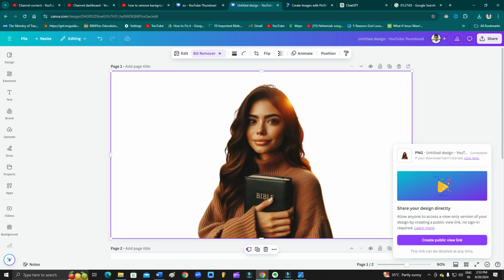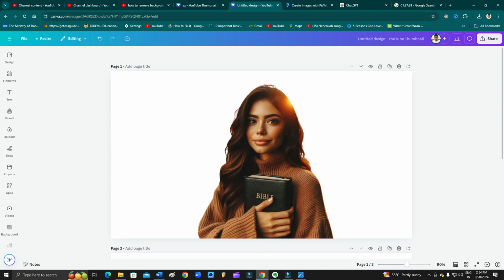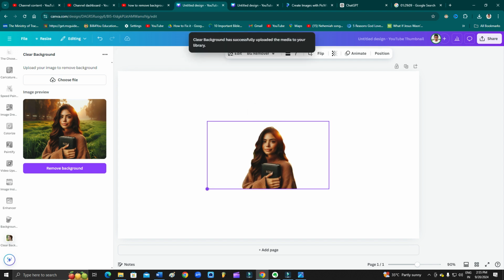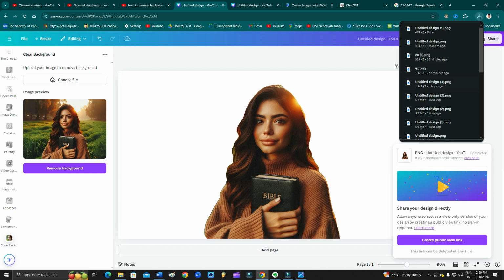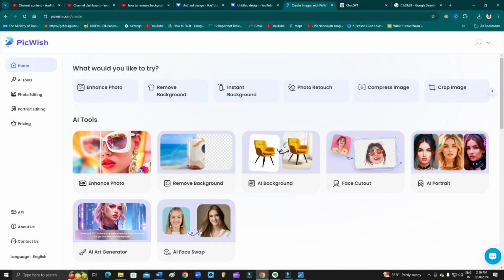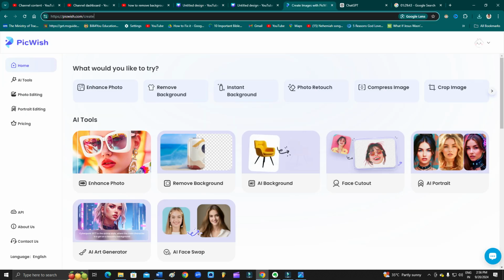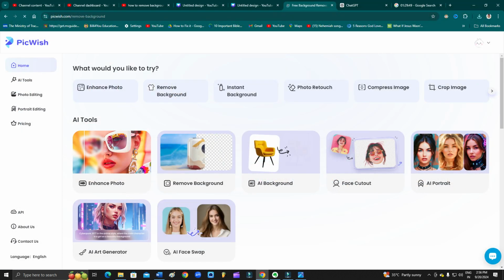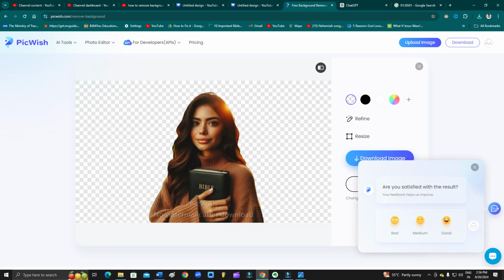How to remove background in Canva without Pro